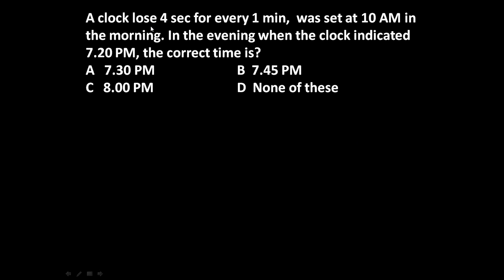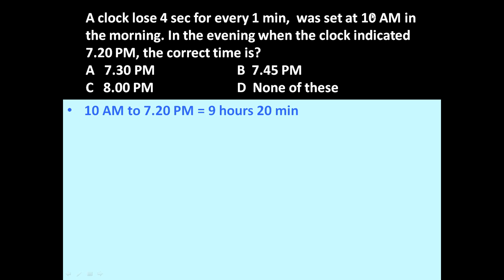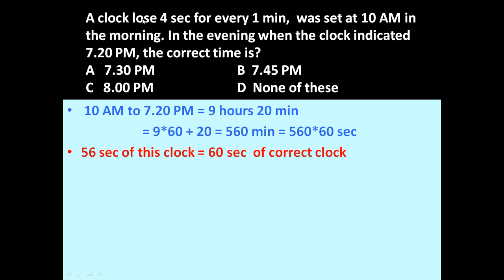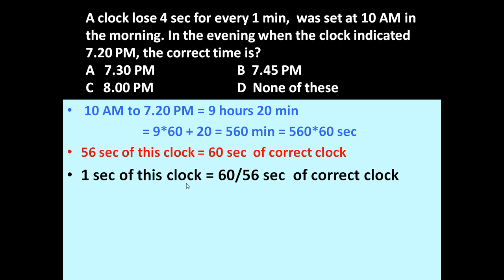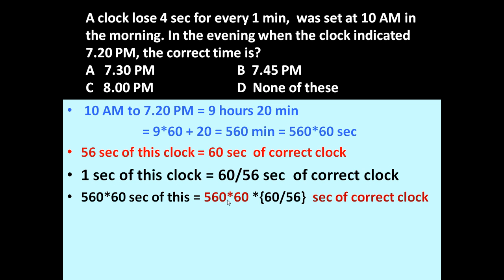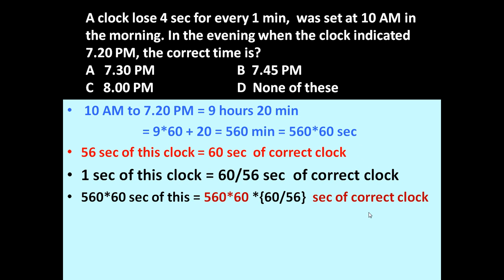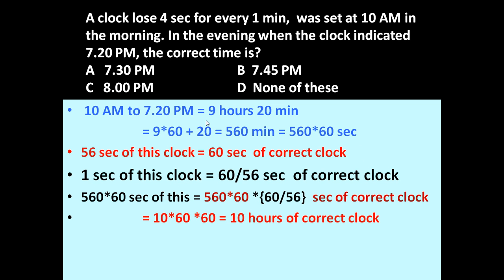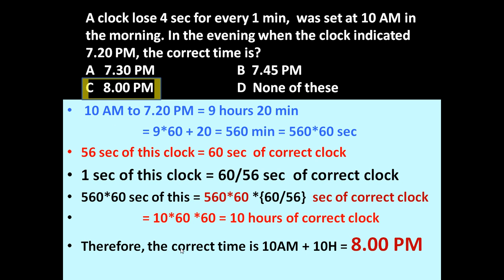Clock, Problem 5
A clock lose 4 sec for every 1 min,  was set at 10 AM in the morning. In the evening when the clock indicated 7.20 PM, the correct time is?